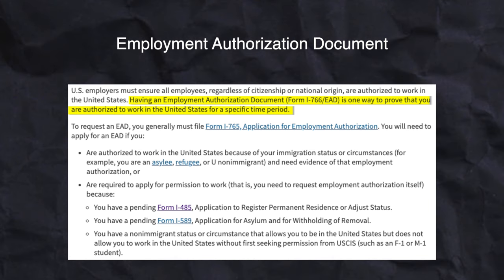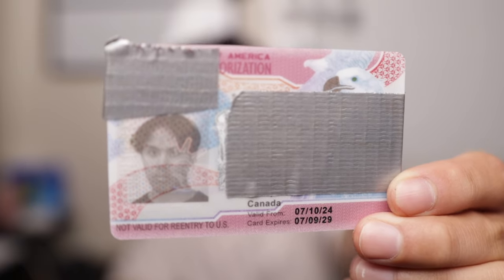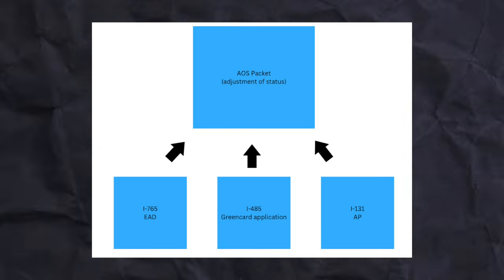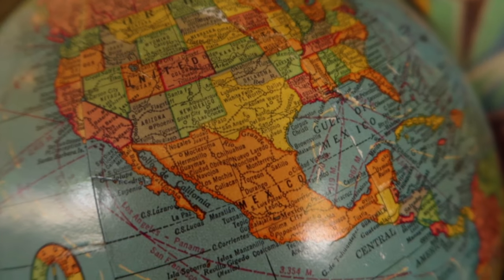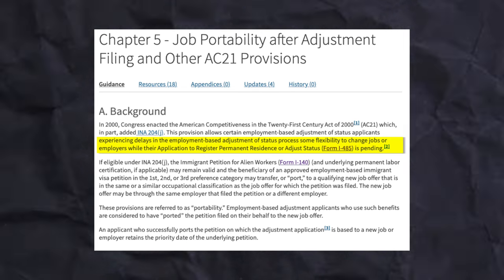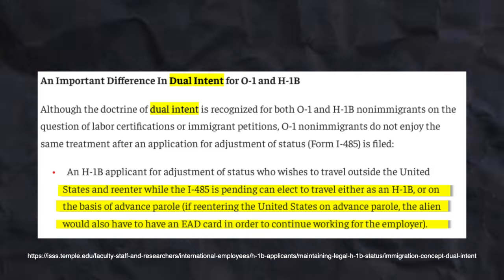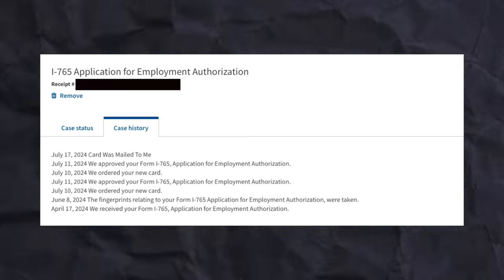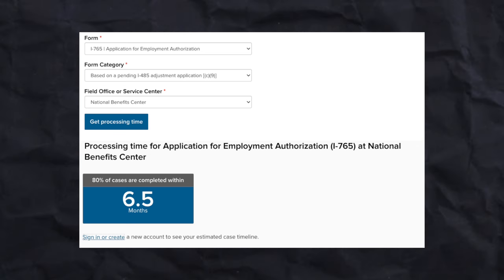Make side Income on a TN Visa | EAD Explained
In this video im going to be talking about what the EAD is and how long it took me to get it.

TImecode:
00:00 - Intro
00:30 - EAD
02:00 - Combo Card
04:20 - TN Vs H1-B
05:15 - Switching Jobs with EAD
07:35 - What am I doing with my EAD
09:00 - My EAD timeline
10:00 - Reddit observations